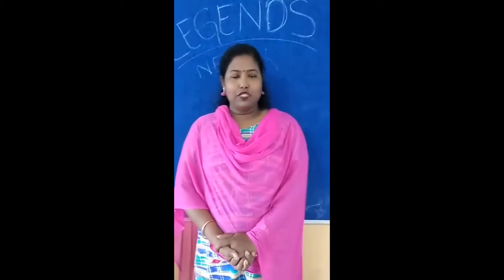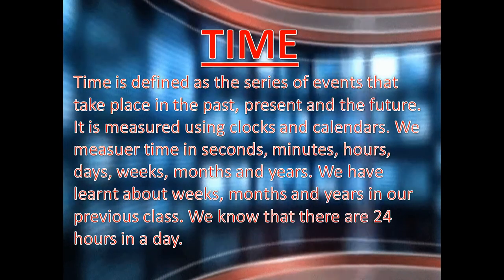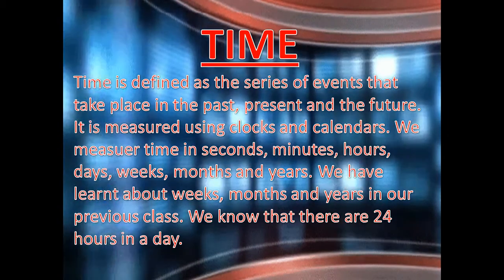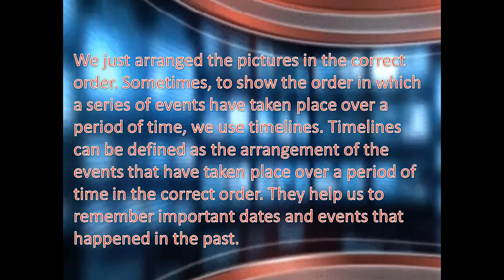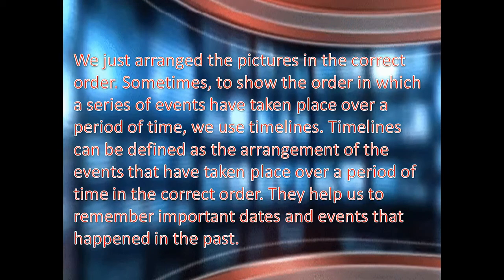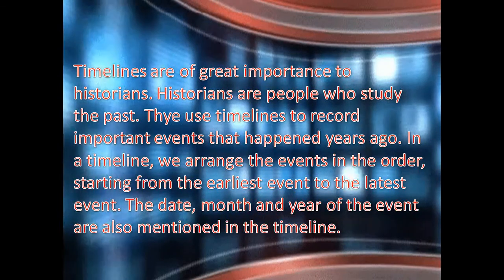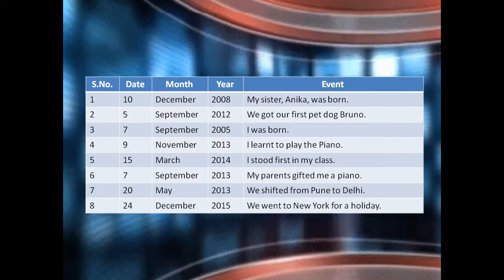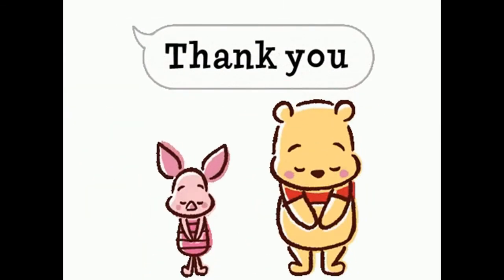Time and Calendar